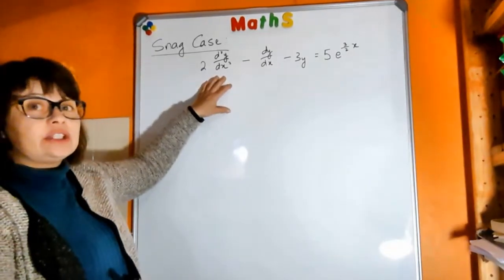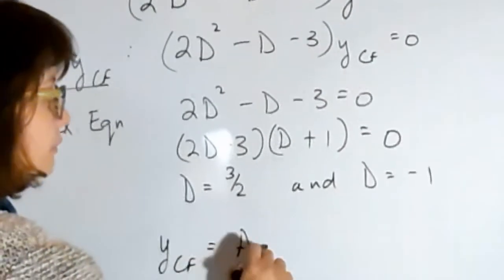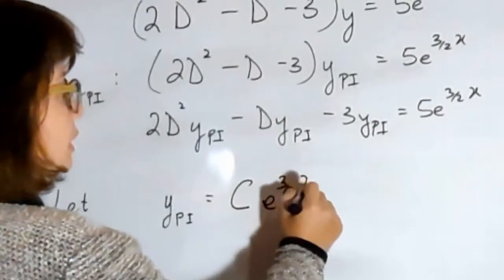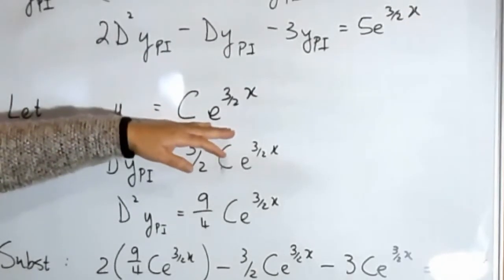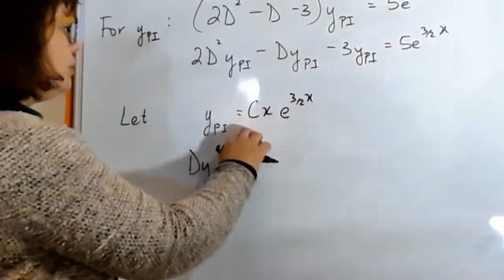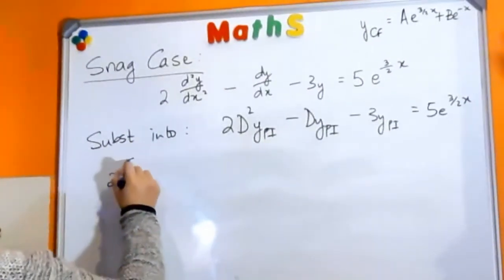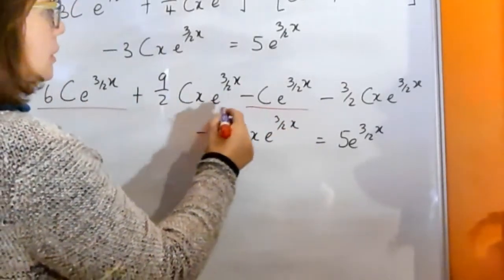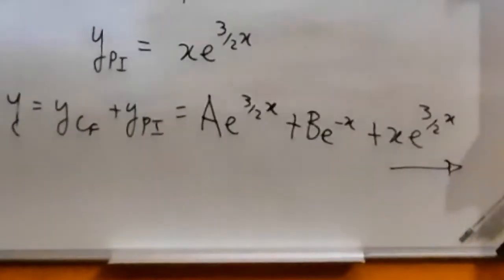Topic 3 (3.05): 2nd order non-homogeneous differential equations: Example 4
During our third week, we're looking at how to solve 2nd order non-homogenous differential equations:

Example #4